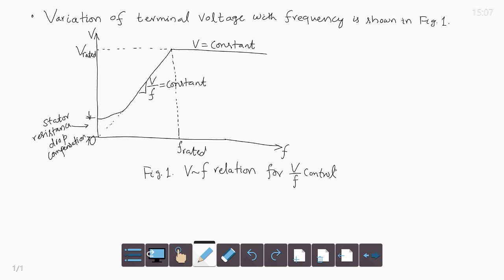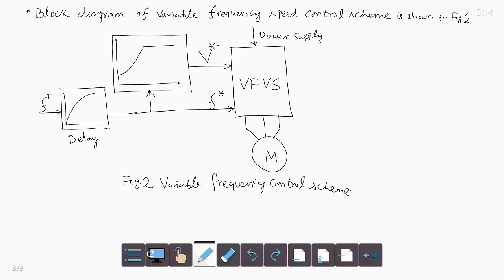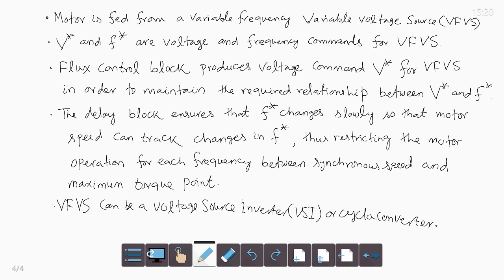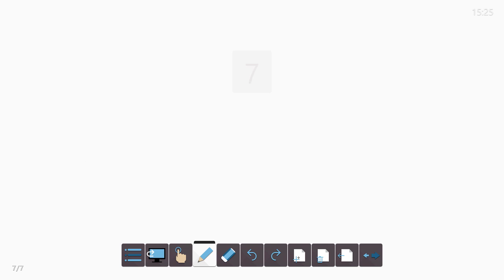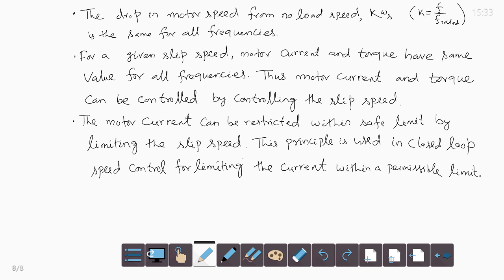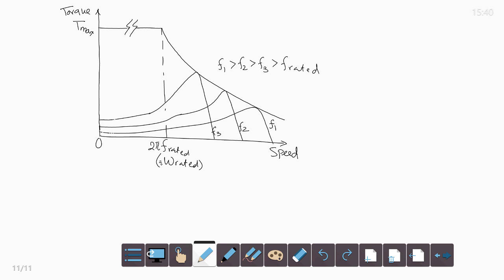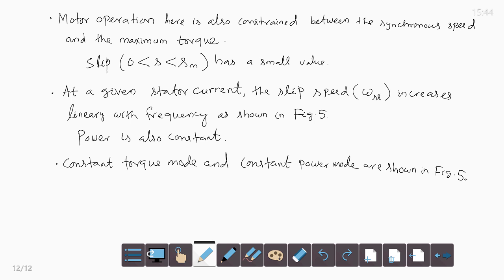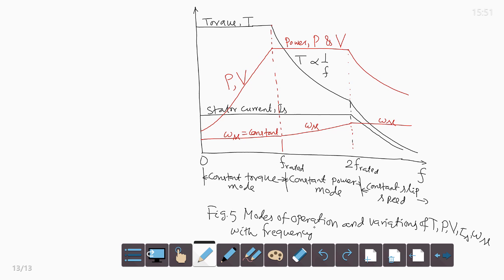AMD - Lecture 07 - Prof.K.B.Mohanty